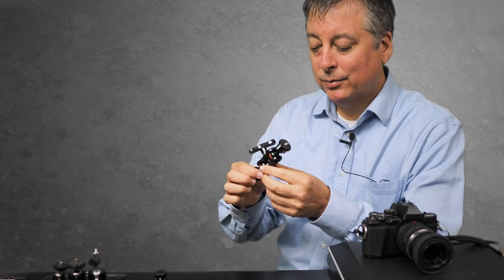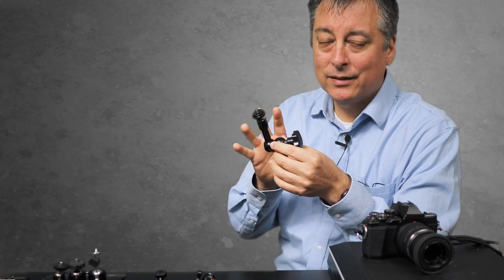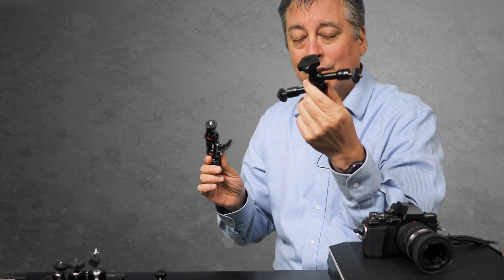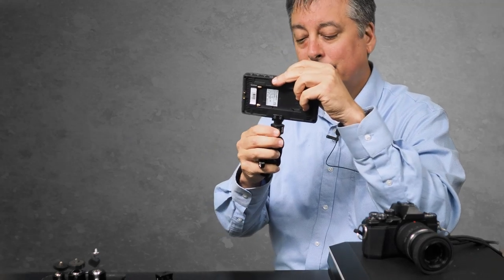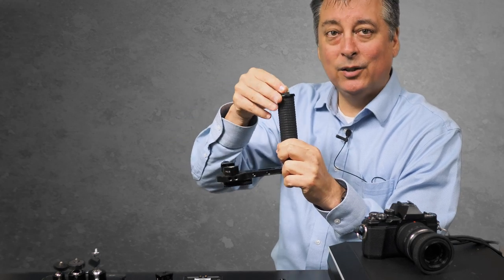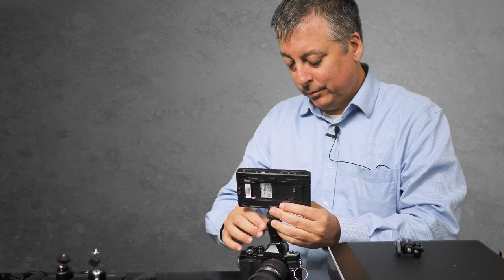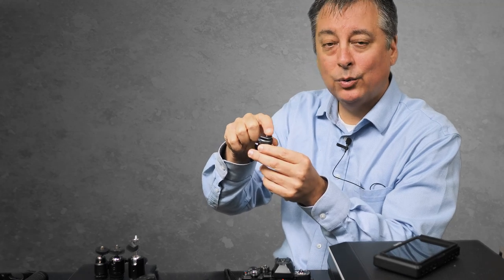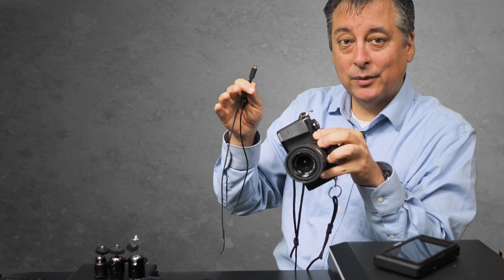Review: Andycine Viper Magic Arm and Hot Shoe Stand for Vloggers ep.209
A review of the Andycine Viper Magic Arm, Mini Hot Shoe Monitor Stand, and HDMI Soft Flex Cable. Unique features and how it compares to similar products.

USA : Mini hot shoe
UK : Mini Hot Shoe

USA: Viper magic arm
UK: Viper Magic Arm
DE: Viper Magic Arm

USA: Soft HDMI Cable

Recommended Gear*:

My eBay Store*:

These products were provided for free in exchange for a review.